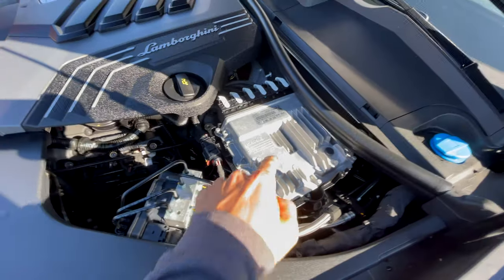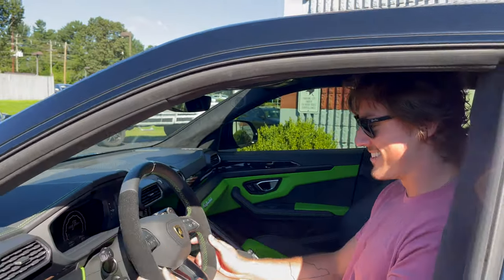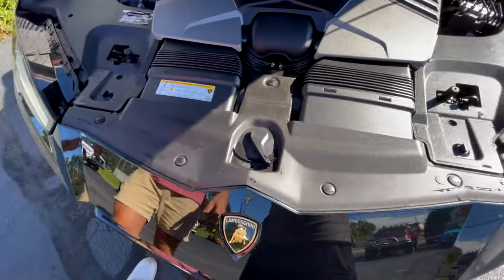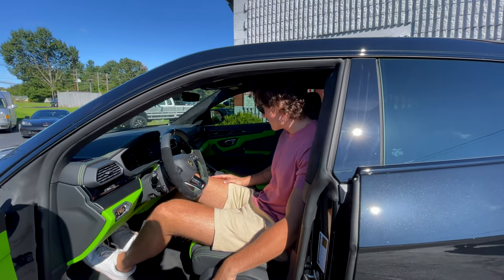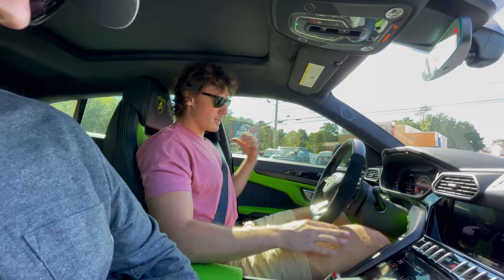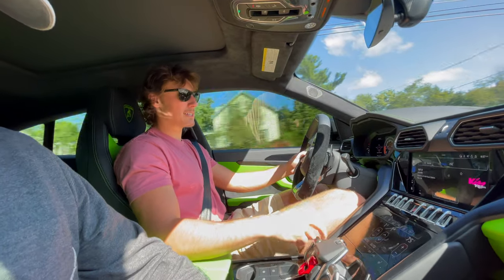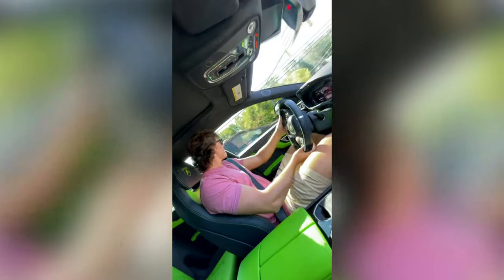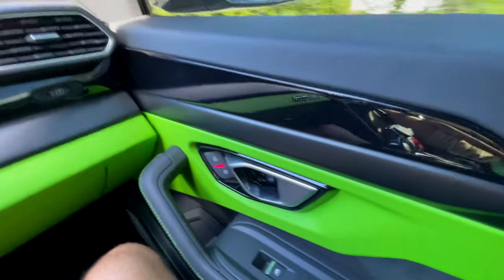PICKING UP A 2021 LAMBORGHINI URUS *$300,000 | DriveHub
This is my first opinion of the 2021 Lamborghini Urus as I took it for the first drive before taking it for the day to film a full review.
The 2021 Lamborghini Urus is the fastest SUV ever made. Today I'm taking you on a tour of the Urus, and I'm showing you all the cool features of the Lamborghini Urus -- one of the world's coolest SUVs. The Lamborghini Urus is Lamborghini's new SUV, and today I'm driving it. This is my full review of the Lamborghini Urus, which is the most impressive performance SUV on the market today.
👁 NEW HERE?
Welcome to DriveHub! My channel covers anything and everything automotive. Whether that’s installing mods on my Corvettes or other sports cars, or driving rare JDM cars and other amazing vehicles around gorgeous New England.
Corvettes
Muscle Cars
JDM | RHD Imports
Sports Cars
Supercars
Jeeps | Off-Road
Adventure

Heads up! It doesn’t cost you any more money, but it helps me keep the lights on and make more videos like this. Thank you!
Do at your own risk. I am an entertainer, not a mechanic.